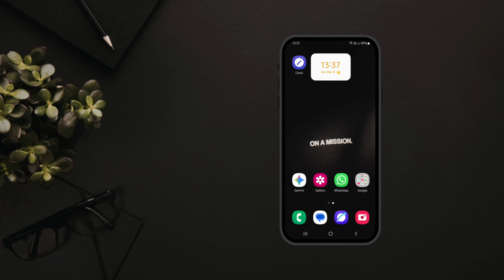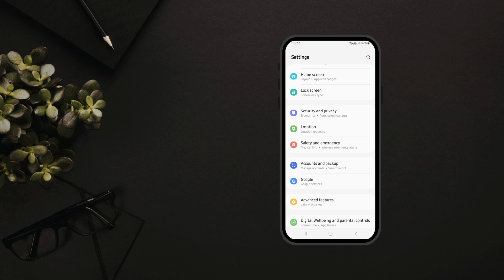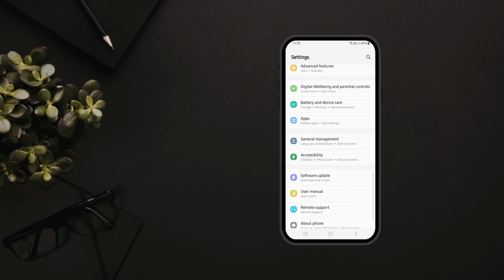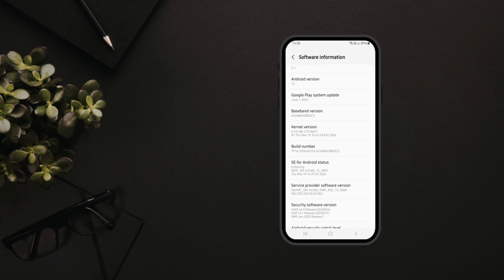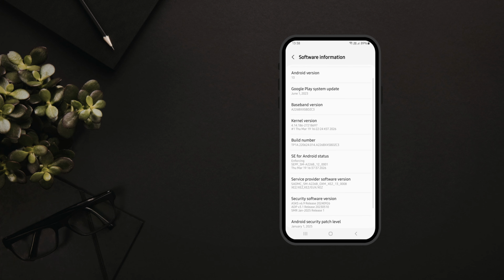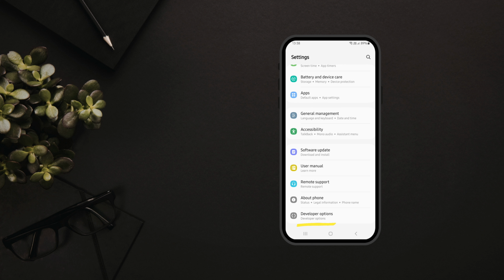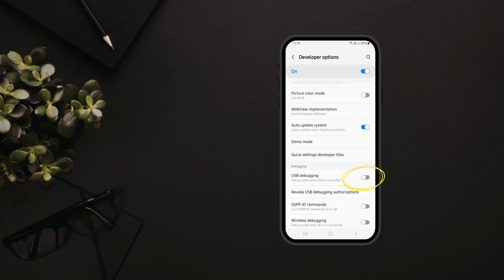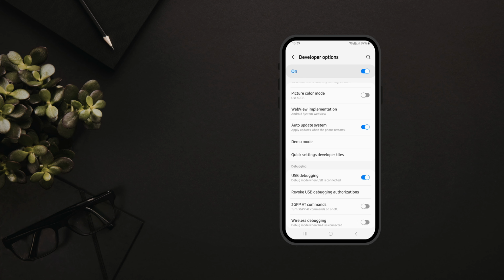How to Enable USB Debugging on Samsung (Unlock Developer Options!)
USB Debugging on Samsung is a vital feature for users looking to unlock the full potential of their Android device. In this tutorial, you will learn exactly how to enable USB Debugging and access the Developer Options hidden menu on your Samsung Galaxy phone. Whether you need to transfer data, run advanced ADB commands from a computer, or develop your own mobile applications, activating these professional-level controls is the first step.

Make your Android work for you, not the other way around. Daily useful tips.

Why You Need This Hidden Menu
Samsung hides the Developer Options by default to prevent average users from accidentally altering system-critical settings. However, by performing a specific secret handshake in your settings, you can gain professional-level control over your device. This process is essential if you want your phone to communicate effectively with a computer via a USB connection for advanced tasks.

Step-by-Step Instructions
To begin, swipe up on your home screen to open the app drawer and select the Settings gear icon. Scroll to the very bottom and tap on About Phone. From there, navigate to Software Information to view technical details about your One UI and Android version.  The key to unlocking the menu is the Build Number.

You must tap the Build Number seven times in a row. You will see a countdown notification at the bottom of the screen. Once you reach the end, enter your lock screen PIN or pattern for security. A toast notification will confirm that Developer Mode has been turned on.

Once activated, return to the main Settings menu and scroll to the bottom again. You will find the new Developer Options entry. Inside this menu, locate the Debugging section and toggle the switch for USB Debugging. Always remember to confirm the prompt to allow the connection.

Security and Maintenance
While these settings are powerful, users should be careful as they can change how the phone functions. For privacy reasons, it is often recommended to toggle USB Debugging off when you are finished with your advanced tasks. This ensures your device remains secure when not actively connected to a trusted computer.

➡️ Timestamps:

00:00 - Intro
00:20 - How to Enable USB Debugging on Samsung